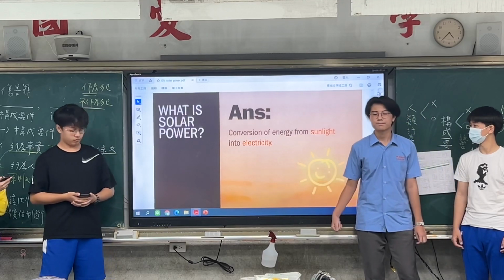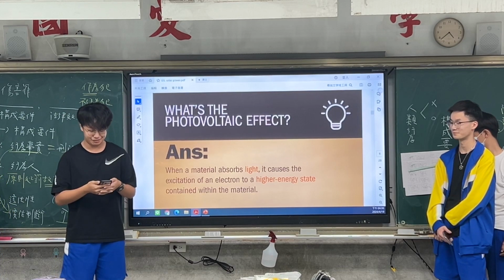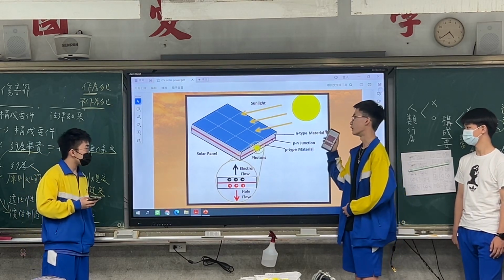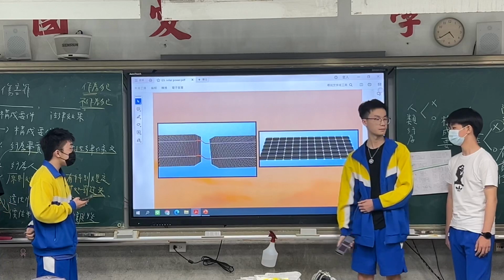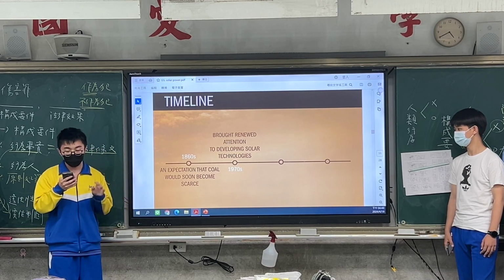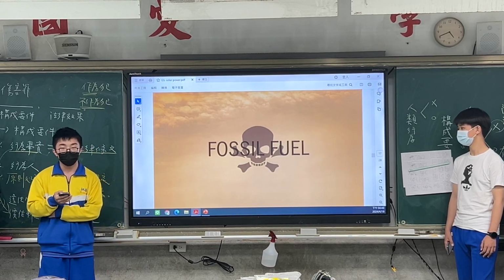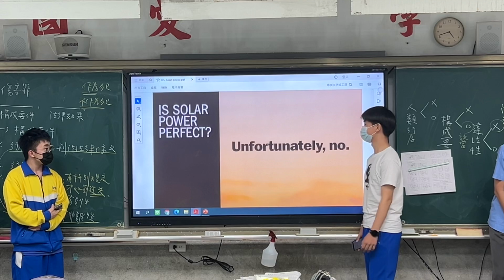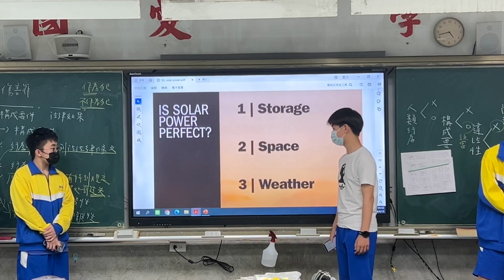生物報告影片